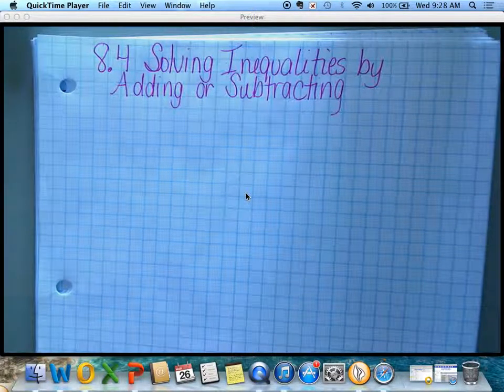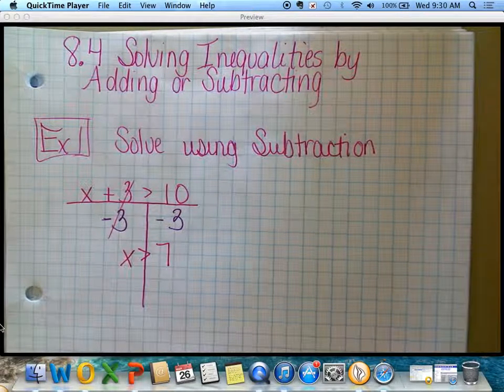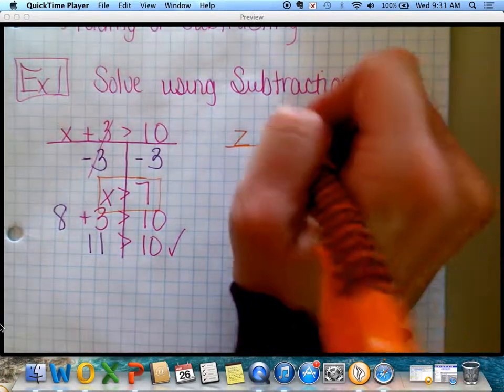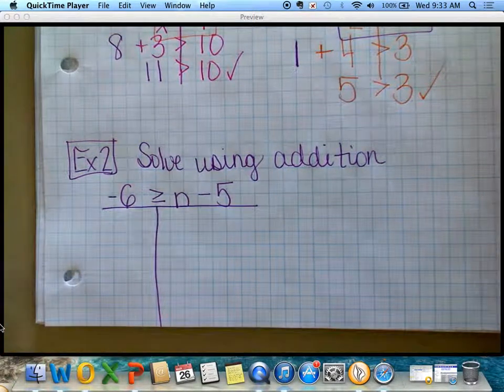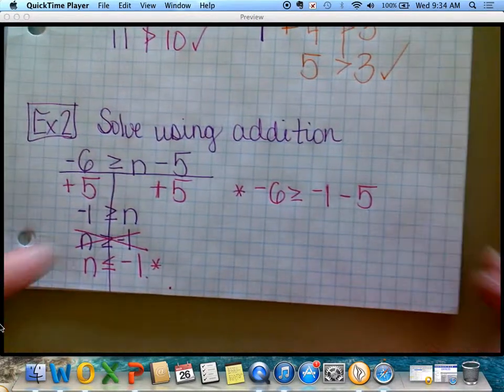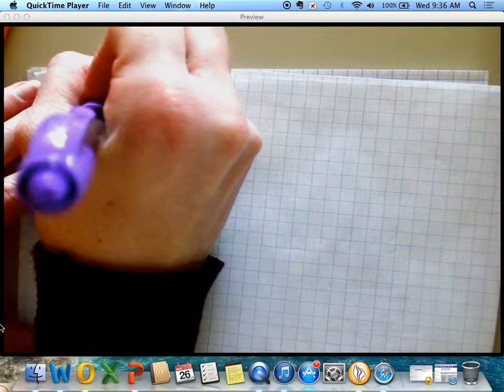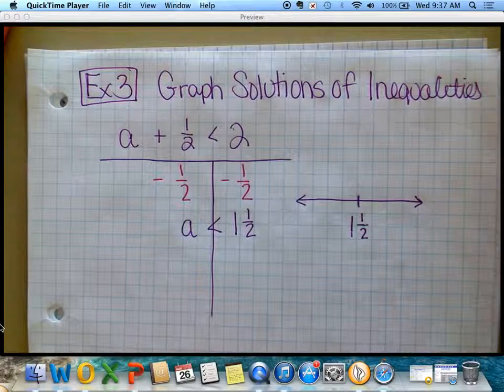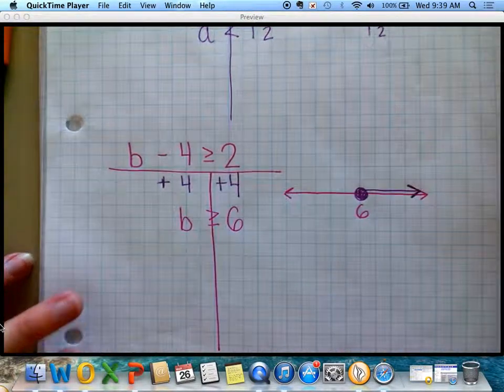Pre-Algebra Solving Inequalities by Addition and Subtraction